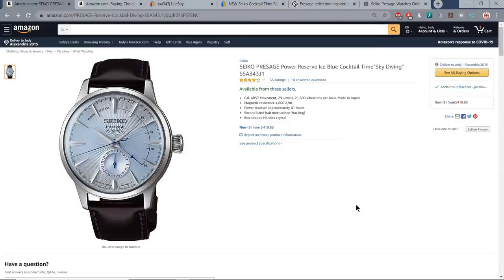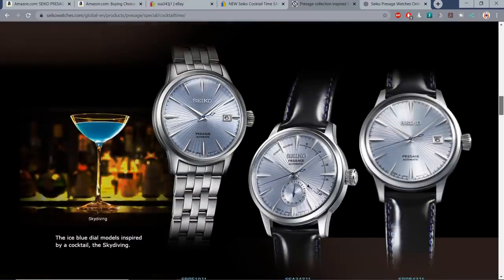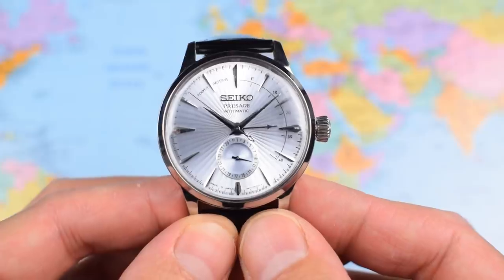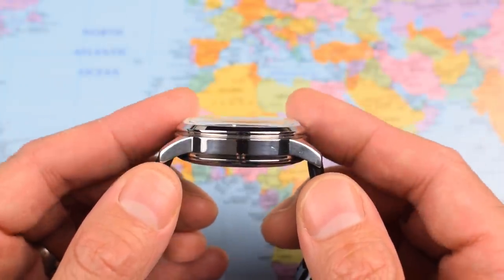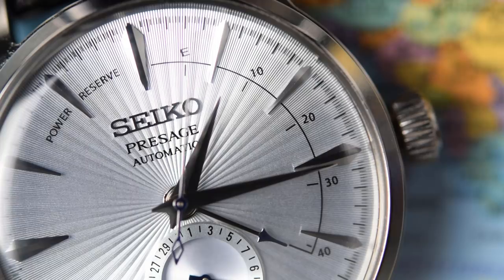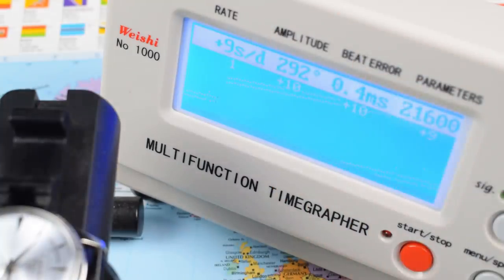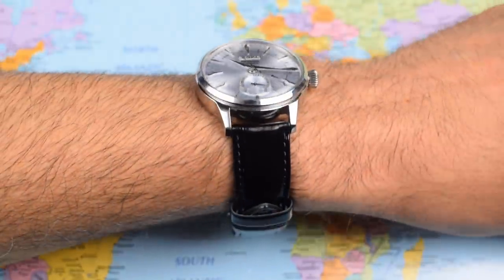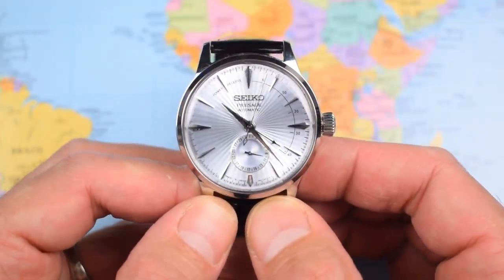Best Dial Under $500? Seiko Cocktail Time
*CHECK OUT THIS SEIKO AND OTHERS ON AMAZON!*

Thee really aren't too many dials that can touch a Seiko Cocktail Time for the money. So much detail, so many facets. Perhaps one too many on this one; I'm not a fan of the power reserve on this (or any) type of watch. But hey, a great Saturday night watch if you find yourself in Shibuya, or Sauchiehall St. Cheers, Jody